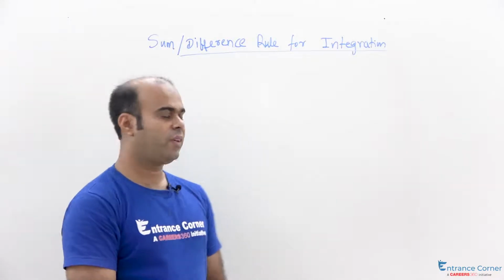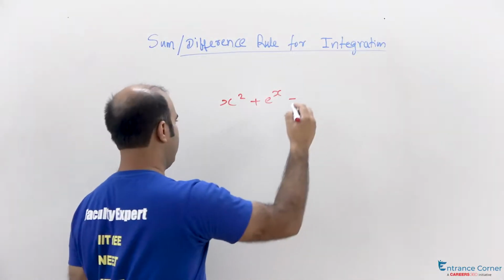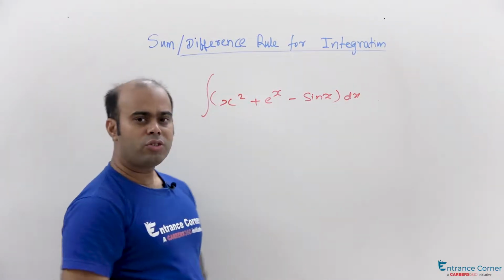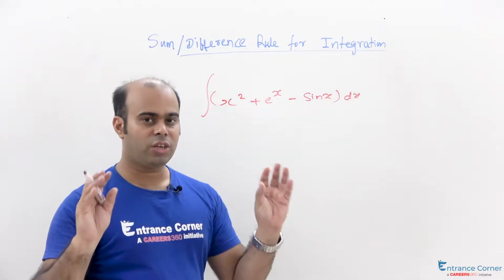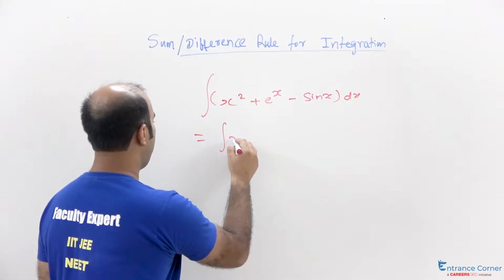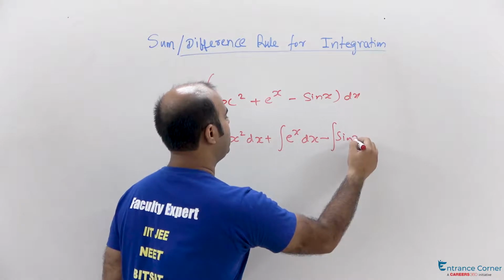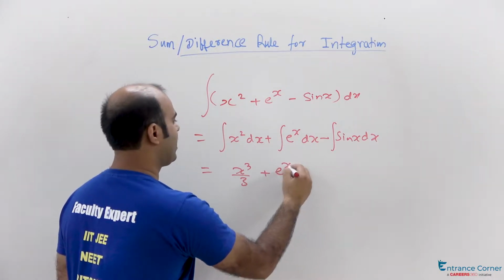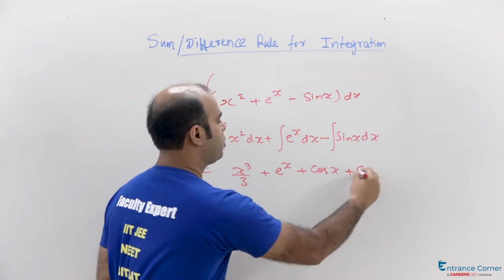Integral Calculus Sum/difference rule for i Video Maths - IIT JEE Main, BITSAT Online Coaching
Target JEE April Integral Calculus Maths online video lecture of chapter Sum/difference rule for integration by Entrance Corner. Start Preparation for IIT JEE, BITSAT with complete smart study material, E-lectures, live webinars, mock tests and much more.